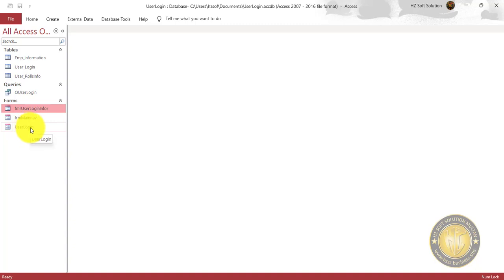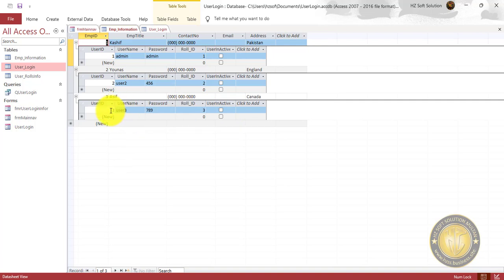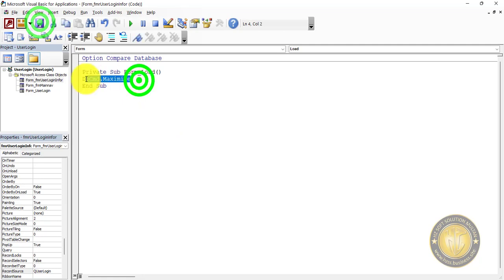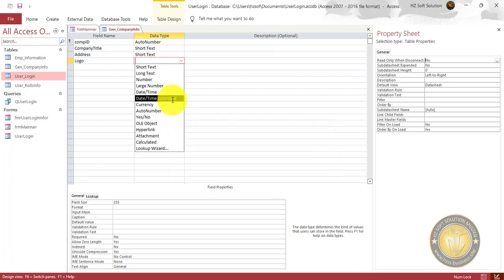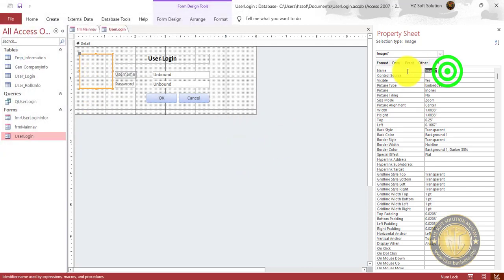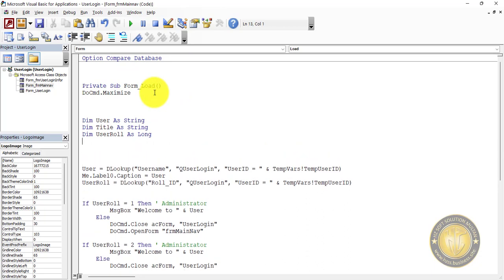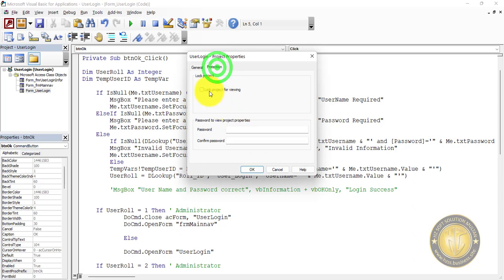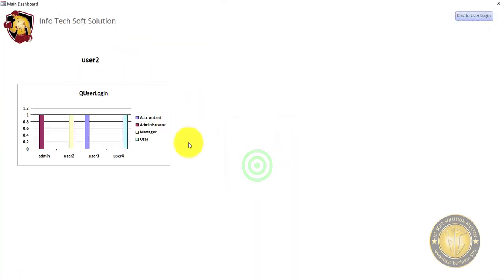Expert VBA Developer Shares Top MS Access Security Tips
User Login Management Security System Using MS Access VBA Part 1

HostGator Brand Promotion
Free Registration & got Lifetime Earned...